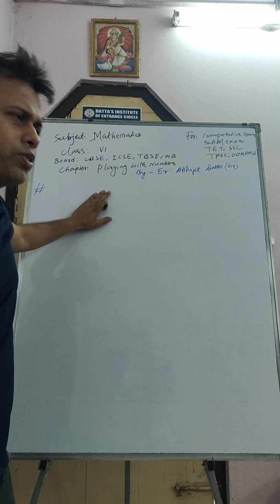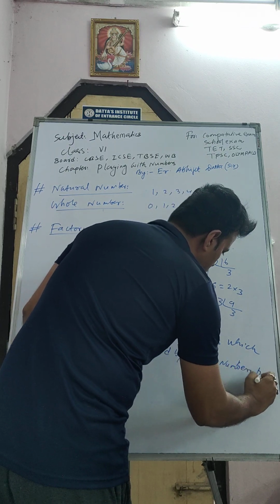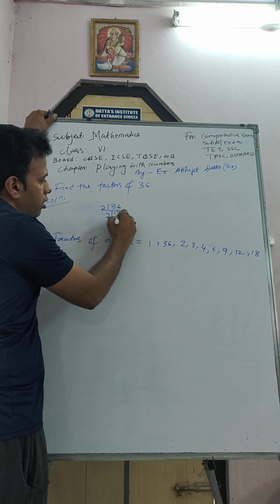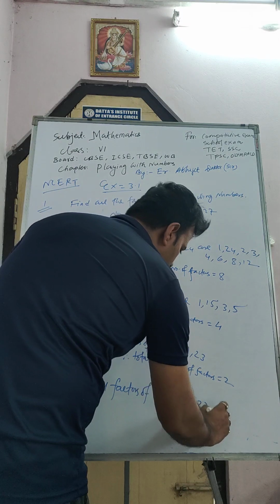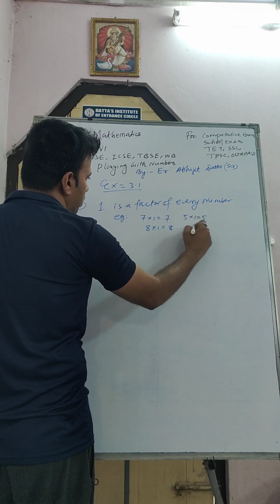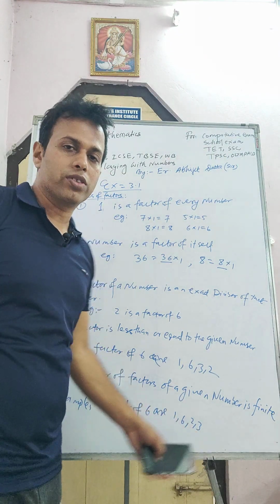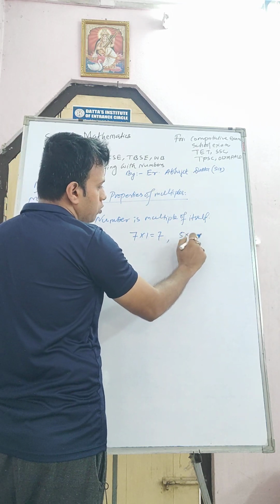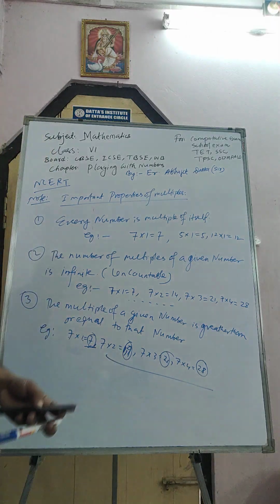Mathematics Class 6 I Playing with Numbers I NCERT BOOK I Exercise: 3.1 I OLYMPIAD I SSC I CTET I